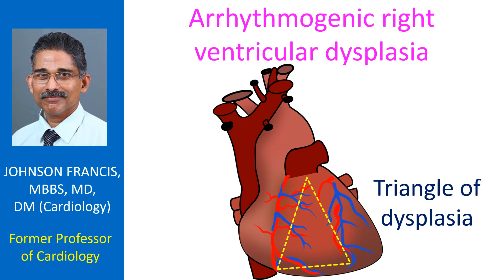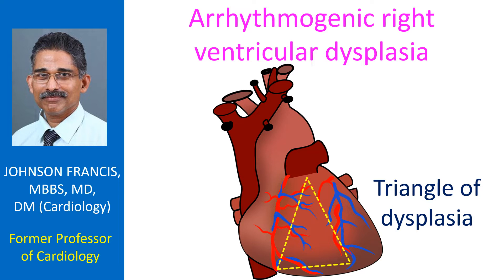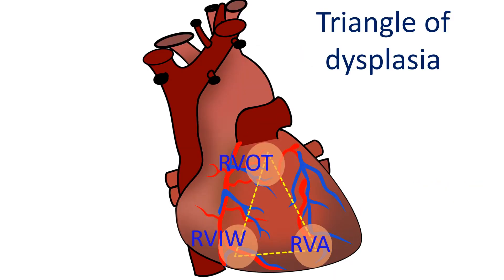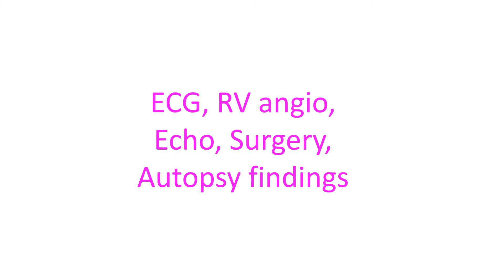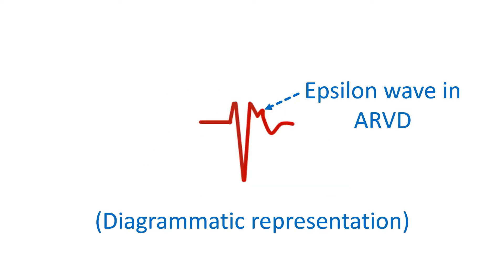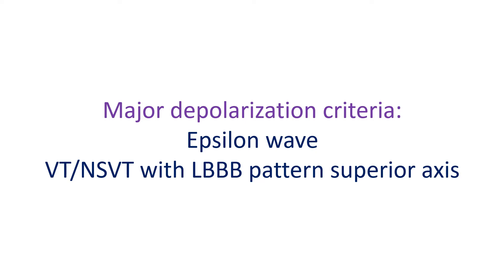Arrhythmogenic right ventricular dysplasia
In arrhythmogenic right ventricular dysplasia, myocardium of right ventricular free wall is replaced by fibrofatty tissue. Regional wall motion/function is reduced and there is a propensity for ventricular arrhythmias originating from the right ventricle. Sudden cardiac death can occur in the young with ARVD. This disorder is also called as arrhythmogenic right ventricular cardiomyopathy.